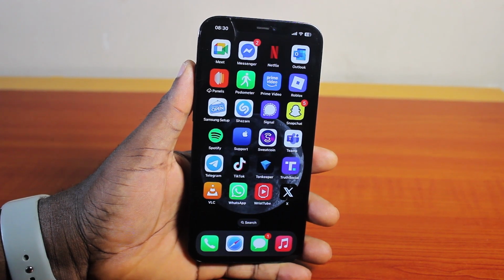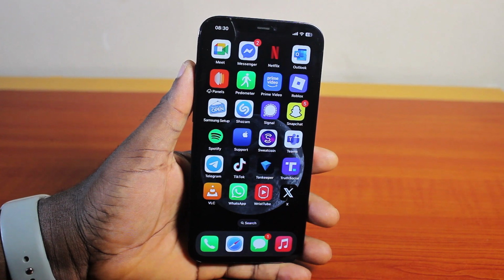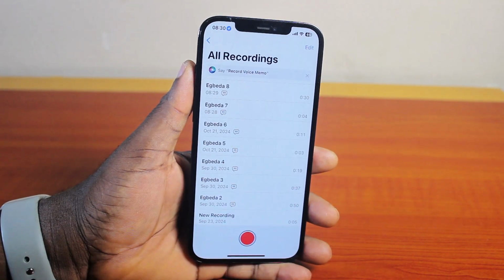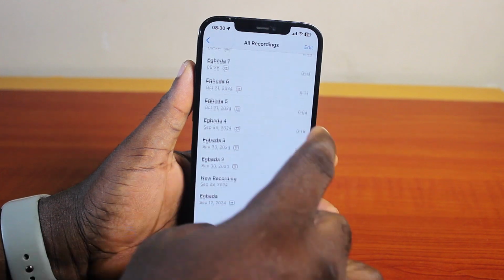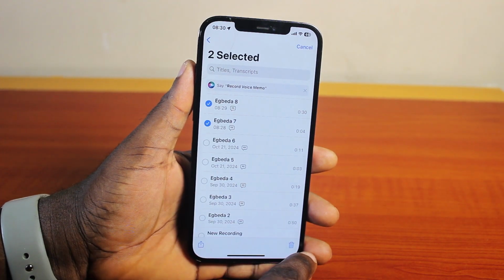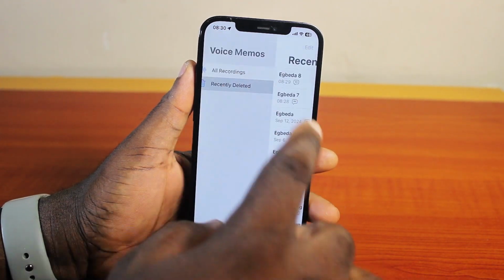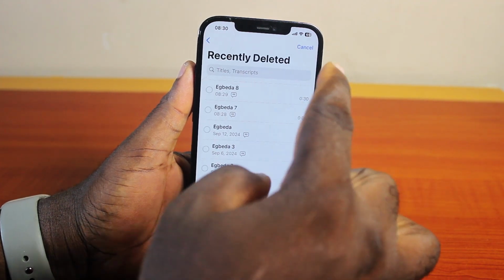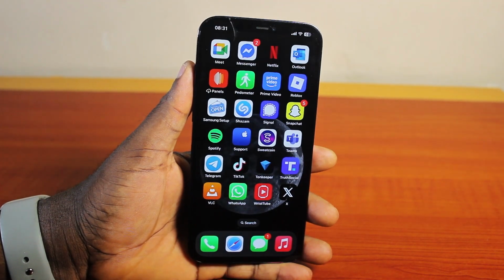How to Delete Voice Memos on iPhone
You will learn how to delete voice memos on iPhone at the end of this tutorial.

Cheap iPhone
Cheap Samsung Phone
Cheap Apple Watch
Cheap Digital Camera
Cheap YouTube Microphone
Cheap MicroSD Card